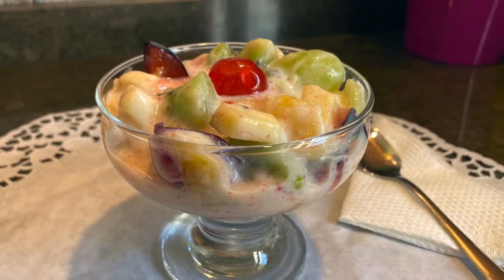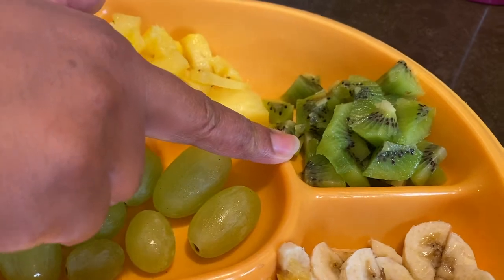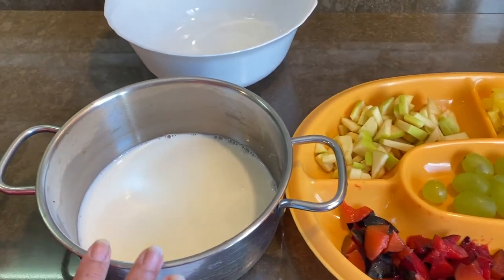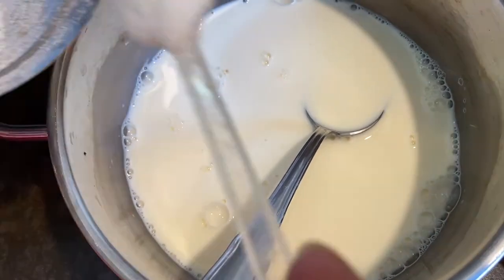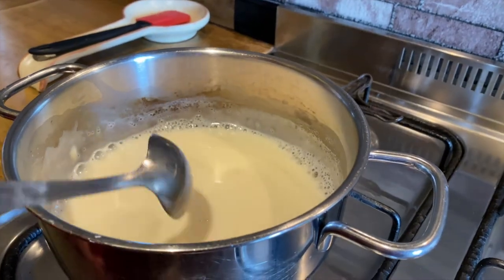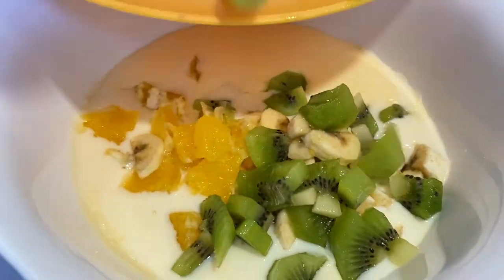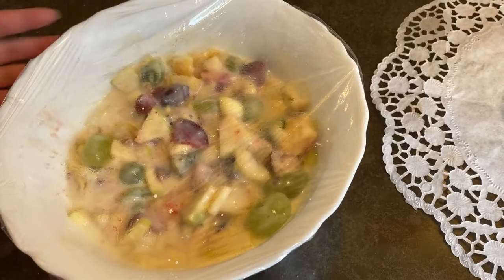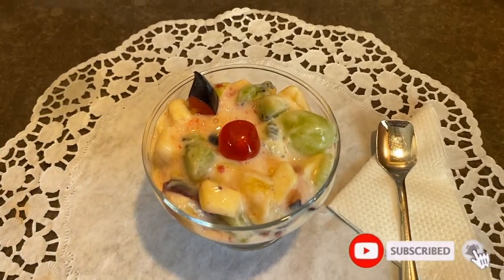How To Make Fresh Fruit Salad with Creamy Custard || best to impress guests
Hi friends today I'm back with a very easy, quick and tasty fresh fruit salad.
Do Watch and try it!